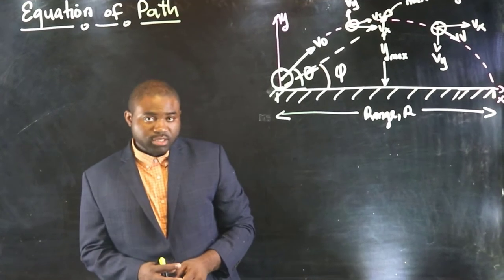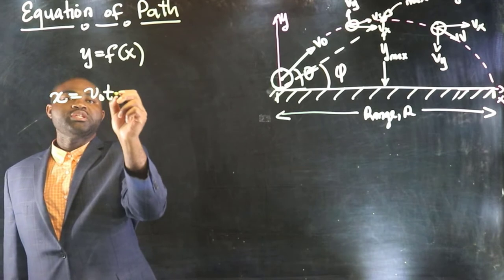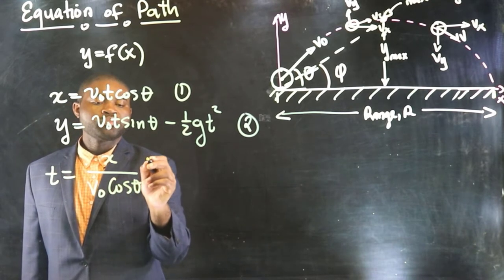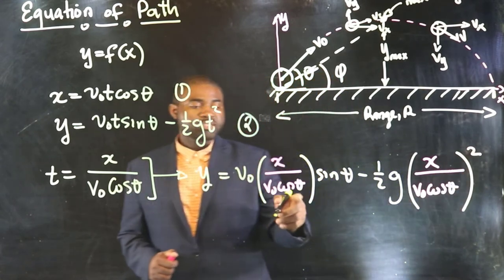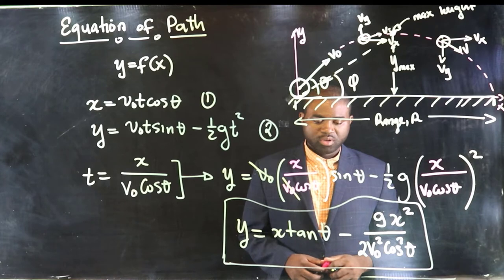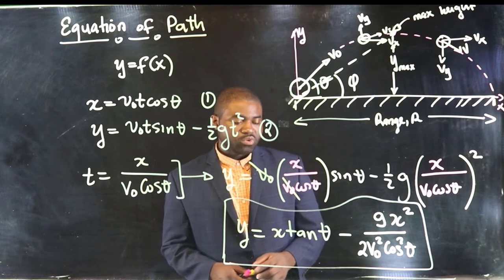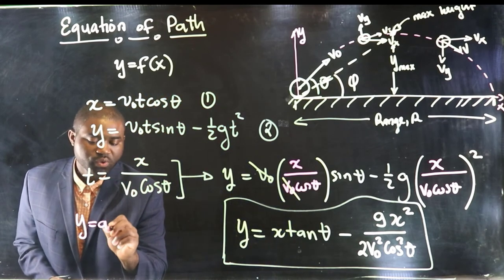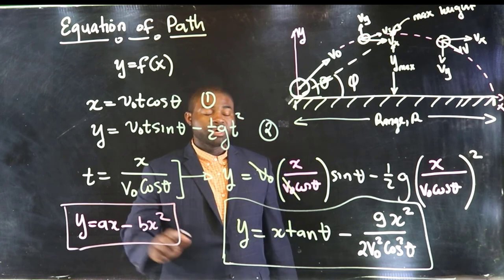Projectile Motion 11: The Equation of Path